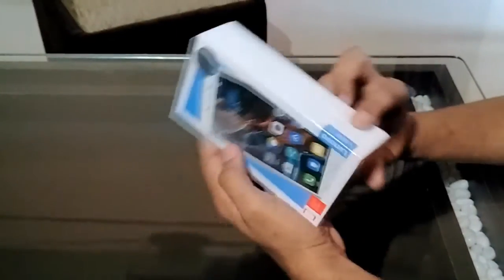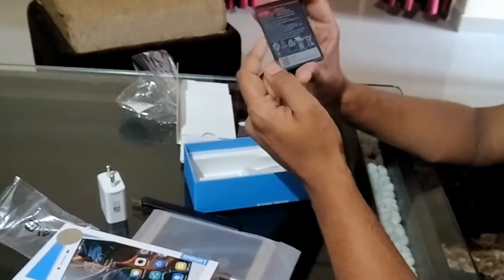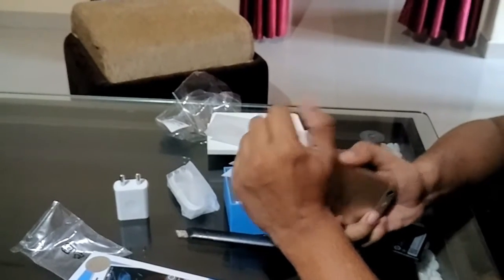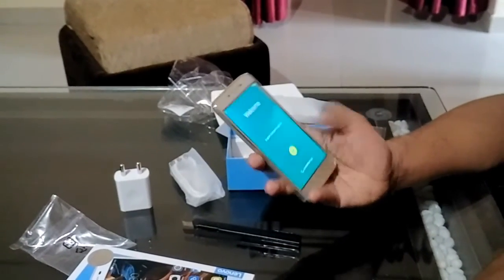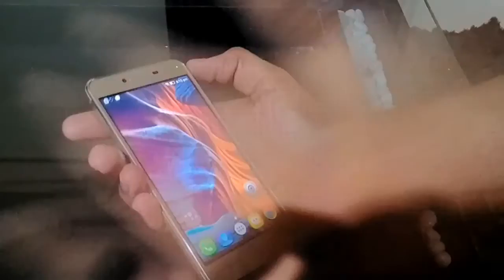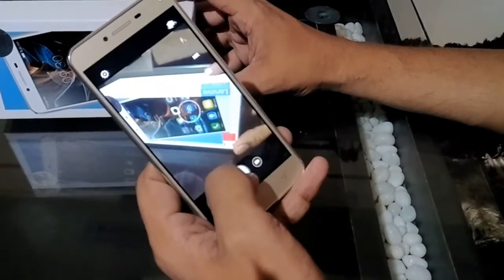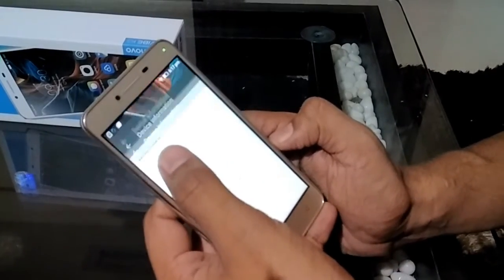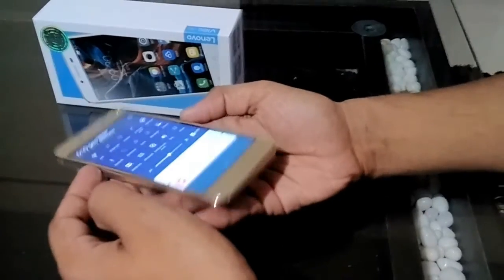LENOVO VIBE K5 REVIEW UNBOXING AND HANDS ON VIDEO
LENOVO VIBE K5 REVIEW, HANDS ON AND UNBOXING